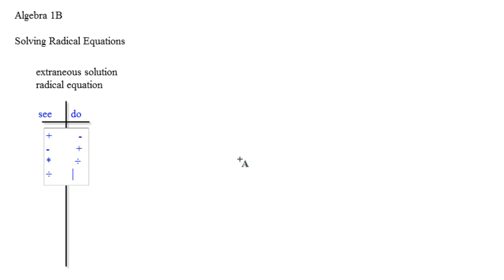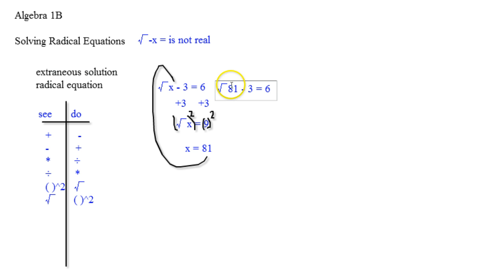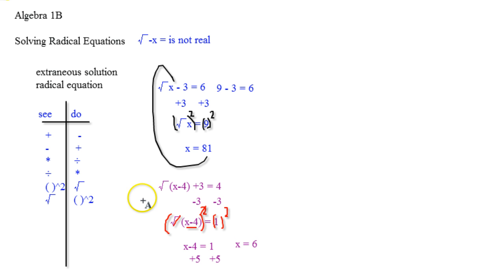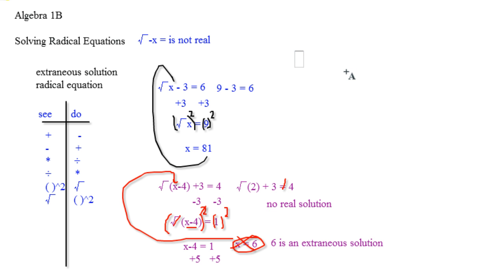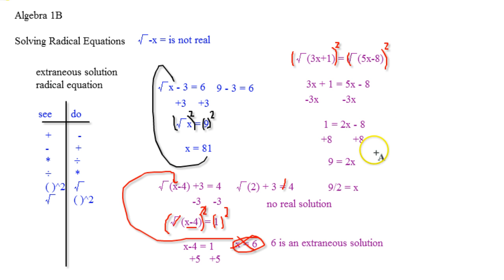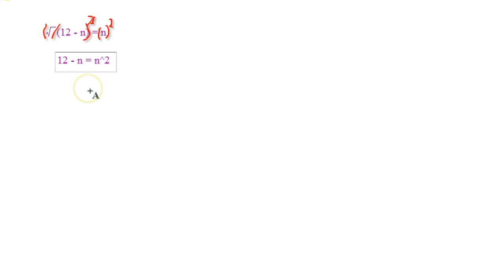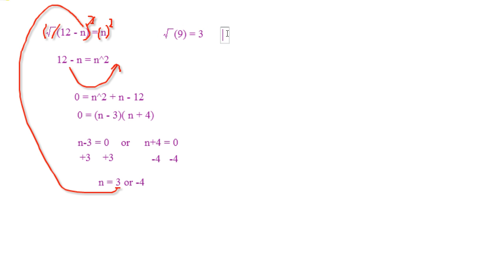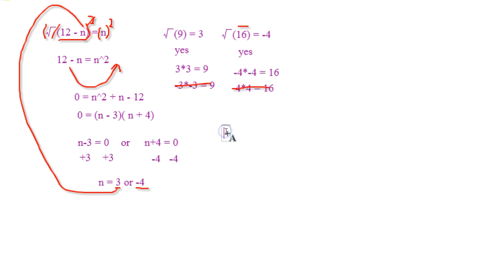Algebra 1B - Solving Radical Equations